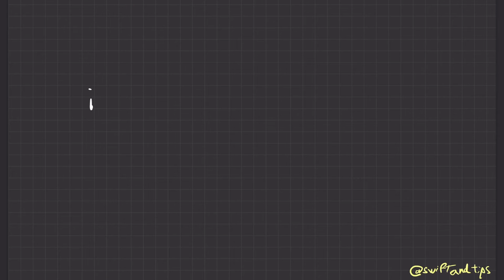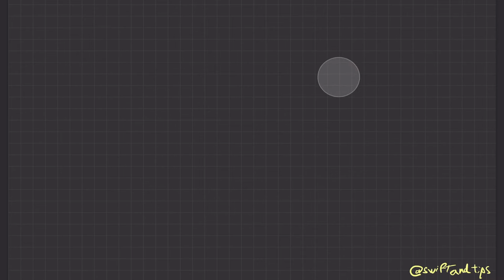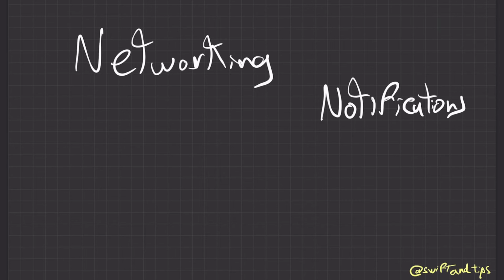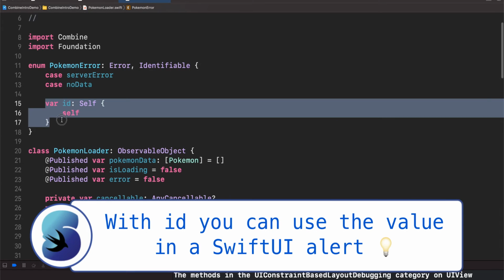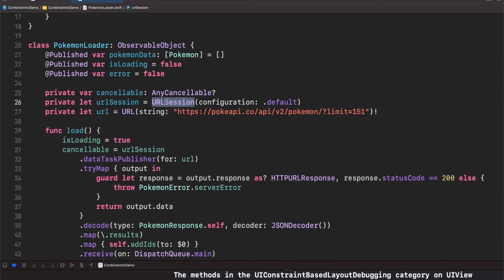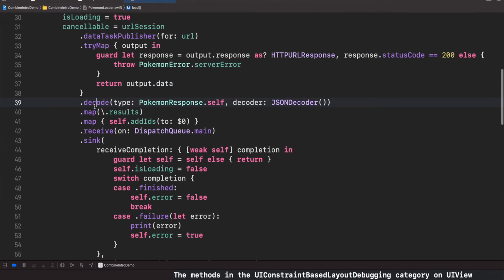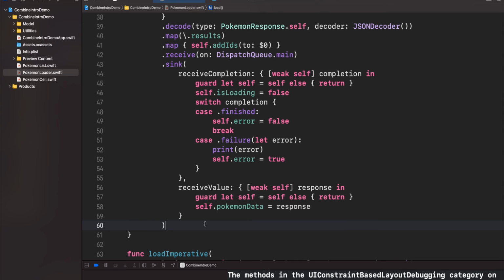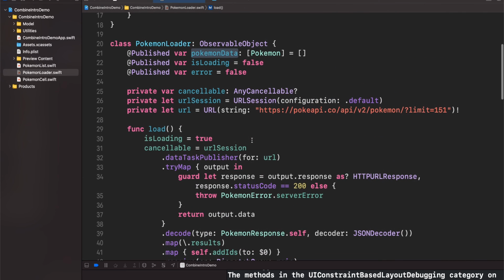The power of Combine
Hello guys, welcome to another video!

This video was chosen by you, thank you for voting in my Twitter account @swiftandtips!!

Today we will talk about an introduction of Combine, describing publishers, subscribers, and operators along with a demo that demonstrates the power of Combine.

Gotta Combine 'Em All! 😄

Content:
0:00 - Intro
1:05 - What is Combine?
5:03 - Demo: Pokedex
13:08 - Declarative vs Imperative
14:54 - Outro